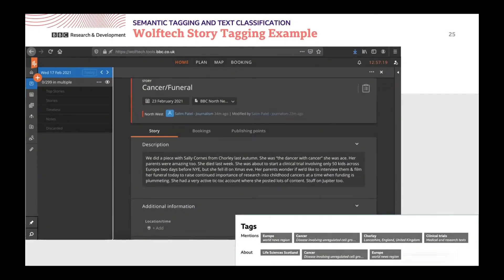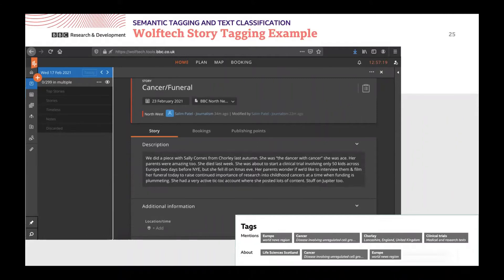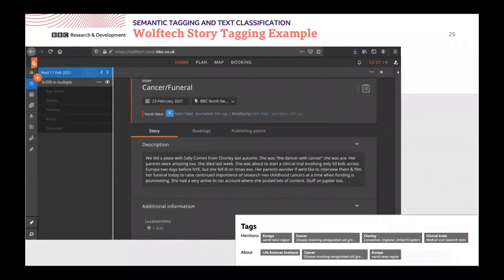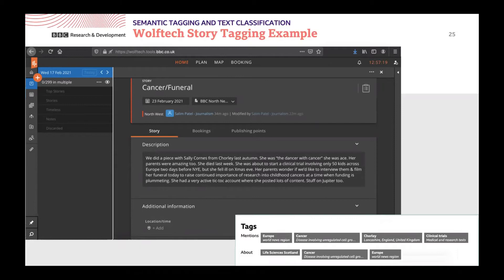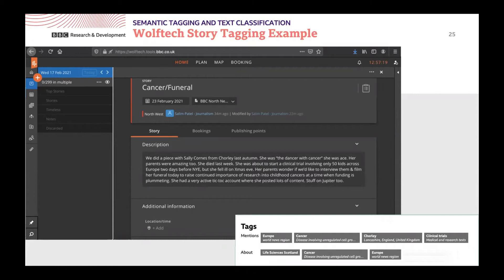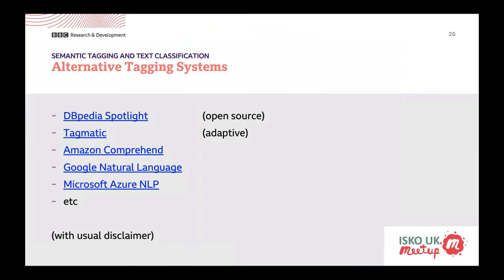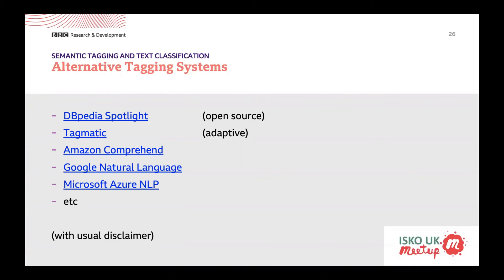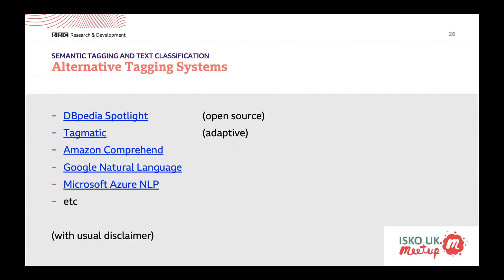Semantic Tagging and Text Classification using wolftech story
Many archives and content production systems suffer from a lack of comprehensive content metadata. This presentation describes work to overcome this using automated text tagging and classification tools which can be applied to text documents, video subtitles or speech-to-text transcripts.

Chris Newell is a Lead Technologist at BBC R&D. He has worked on metadata in the broadcasting industry for many years and contributed to DVB, ID3 and TV-Anytime standards. His current research concerns Natural Language Processing and AI.